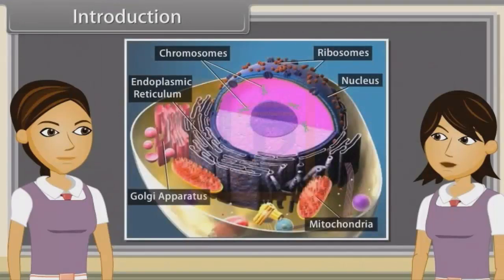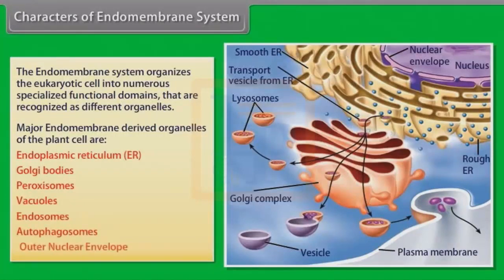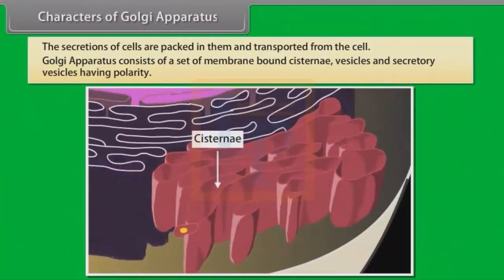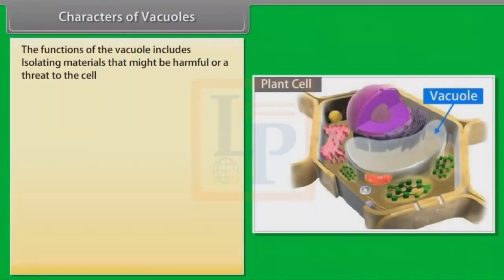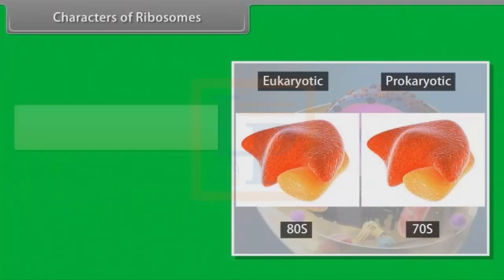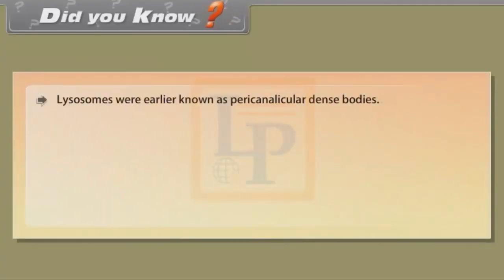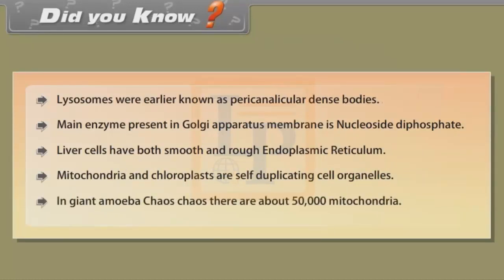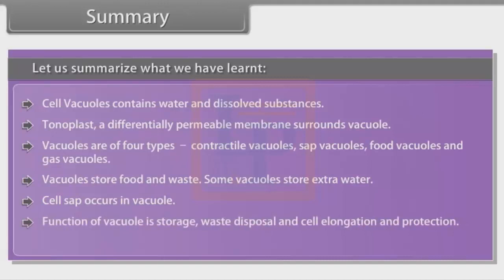Cell The unit of Life IV